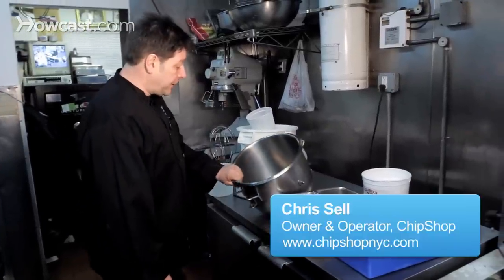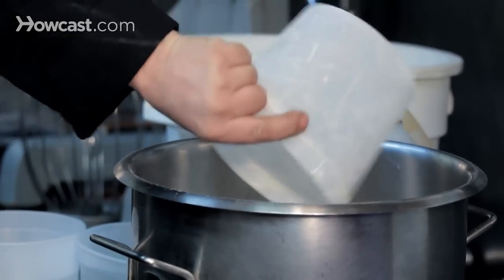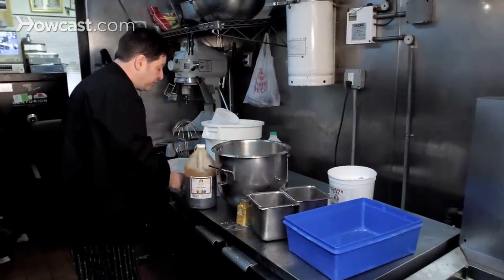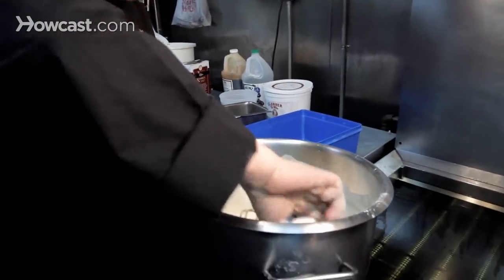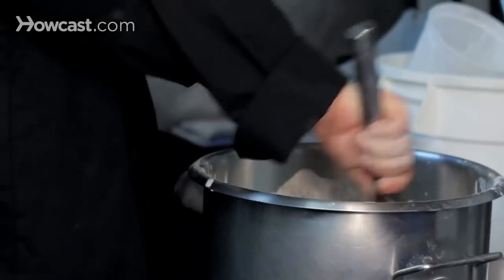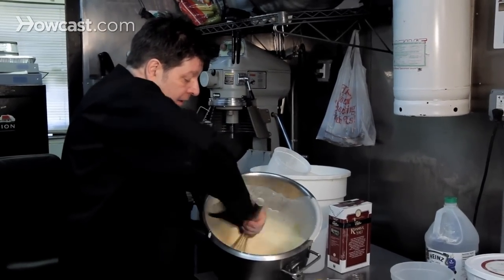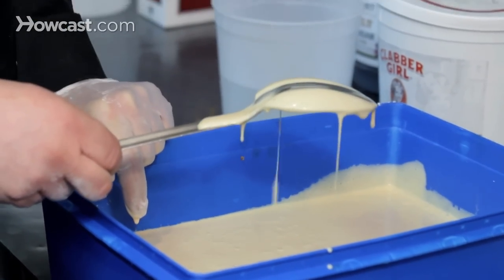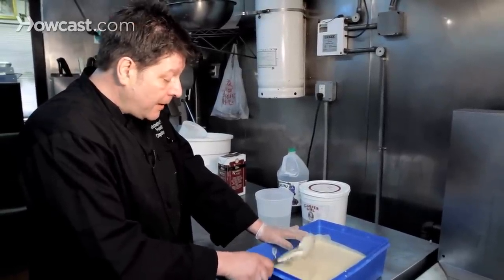How to Make Basic Batter for Fried Food | Deep-Frying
Enjoy fried everything with these amazing products for creating basic batter!

Gourmet Malt Vinegar:
Organic Red Wine Vinegar:
Air Fryer Oven Combo:
Farms Dried Whole Egg Powder:
Stainless Steel Frying Pan with Stay-Cool Handle:

Check out these key ingredients for making a delicious deep-fry batter!

Enriched Unbleached All Purpose Flour:
Hill Farm Dry Malt:
Mature Aged Black Vinegar:
Himalayan Pink Salt Fine Grain:
Oil-Based Food Coloring:

All right, so this is the basic Chip Shop batter. We use seven pounds of flour. We've been doing this 12 years now, so we don't really need to weigh these things. We know what seven pounds of flour is. When you've used your batter for the day, you throw it away.

The worse thing is, is to use the batter the next day. Because you know we've all been to these fish 'n chip restaurants where the batter's been a bit doughy and a bit nasty. That's because it's old batter. So you've got seven pounds of flour. We put 4 tablespoons of baking powder. That gives you a bit of air, it aerates it.

We do 3 oz. of malt vinegar. You could use red wine vinegar, it doesn't make that much difference. And we do 6 oz. of salt, which to me is two handfuls. In there we put 120 oz. of water, obviously you don't ever mix it like this at home. I think The Chip Shop batter recipe online is 1 cup of flour and 12 oz. of water, so you can do it by hand.

So guys, this is the batter. It's a little bit thick. If you need to thin out your batter, because it's a little thick, remember you can always add, but you can't take away. It's like salt, you over season something you're screwed. This is the perfect consistency now. So what we're going to do, we use about a cap of food coloring, very little.

Again, with the food coloring. If you're going the egg food coloring, use it very sparingly. You don't need-- I mean I've used maybe a cap and a half to make 100-something orders of fish 'n chips, so it really is a small part of the ingredients, and it is rather strong. Different brands are also different strengths, so just because the brand you bought last week doesn't necessarily mean it's going to be the same as the brand you bought this wee.

All right, and that's the Chip Shop batter. Let me show you a little about the consistency of this batter. As I say, you can make it thinner and it's crispier. You can make it thicker and it's more doughy. This is how we start off. If you look at it on the back of a spoon, you run your finger down it, it's very thin, but it doesn't run into the spoon again.

I think if it's the same consistency of a creme glaze, and if you're doing a lot of frying, because the process is flour first, then batter, the batter gets thicker, because obviously the flour mixes in with it. But this is the perfect batter. You really don't want to keep it for more than four hours. After four hours the gluten starts to work and it starts to get a bit doughy. And that's The Chip Shop Batter.